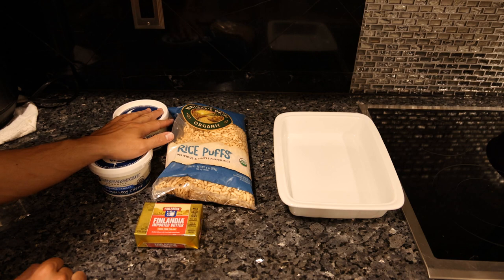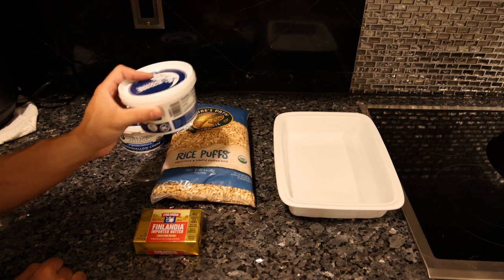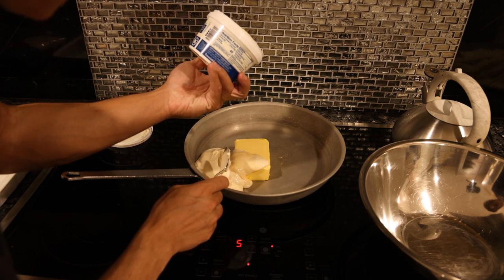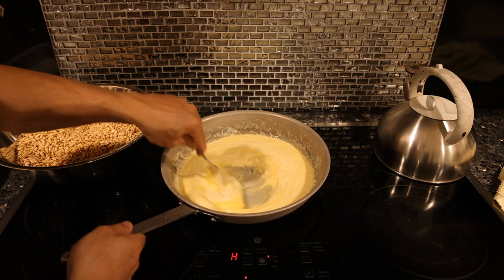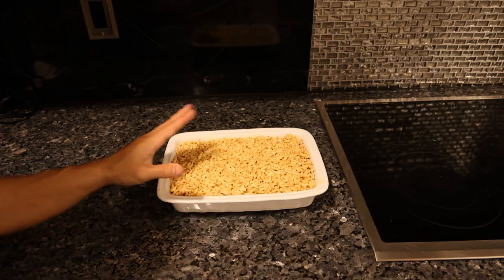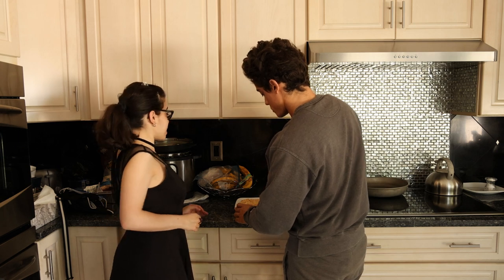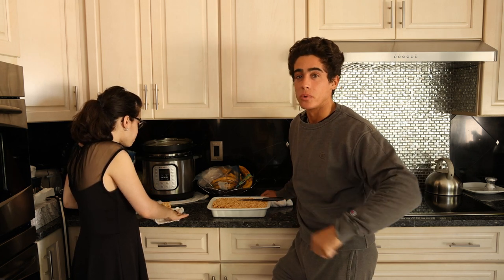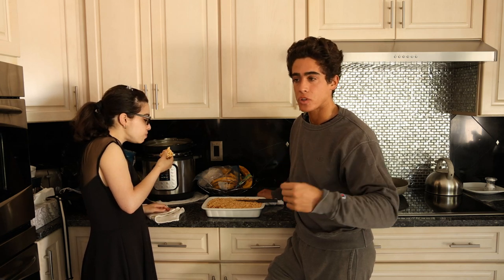Healthy RICE KRISPY TREAT Recipe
00:00 - A health"ier" option
00:35 - Only 3 ingredients!
01:24 - Melting it down
02:22 - Forming the treats
02:47 - Gina is back!